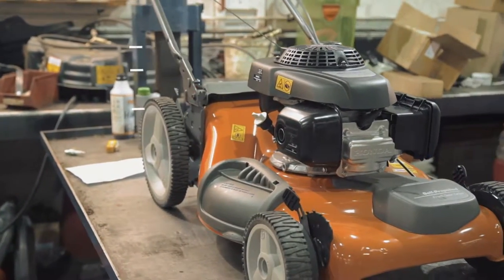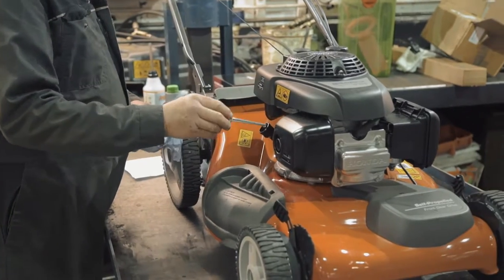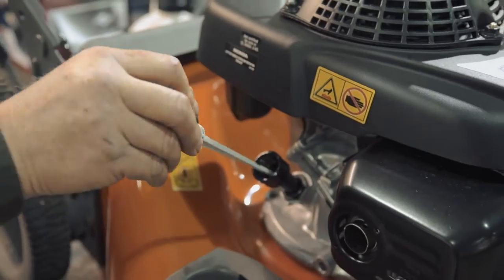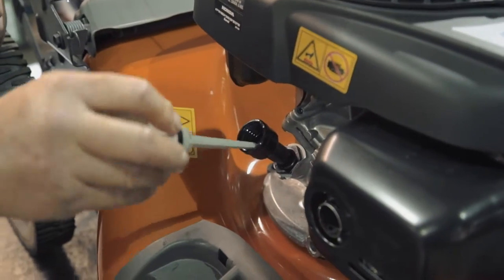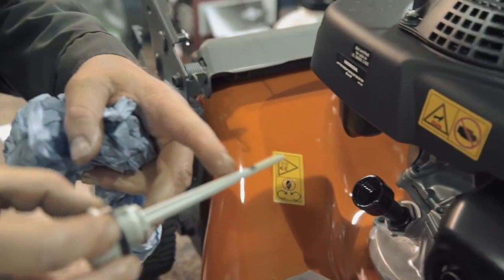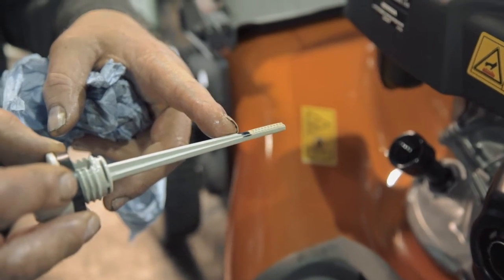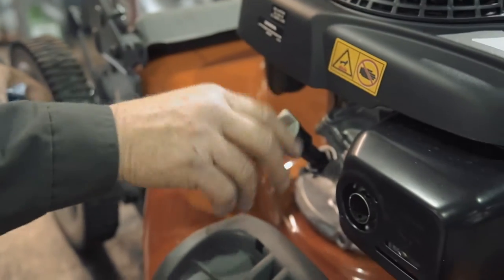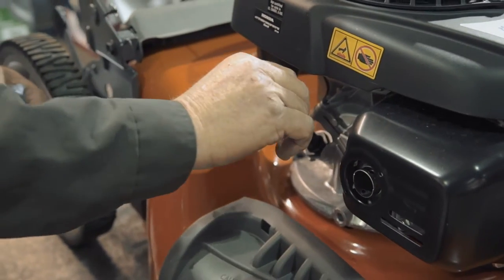How To: Check Your Lawnmower Oil Levels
A common problem we come across is people who haven't put enough oil in their lawnmower and therefore when they try and run up their new machine, the engine can seize. This can be fixed, but it can be quite expensive and will not be covered by warranty.

To prevent this happening, make sure your lawnmower has the correct oil level before every use. Just like your car, this is done by wiping clean the dipstick and then checking putting this into the sump to make sure it contains the correct level.